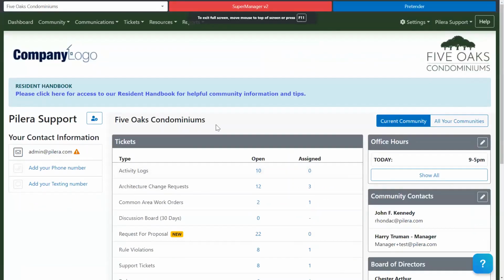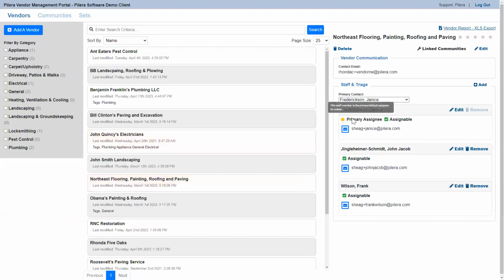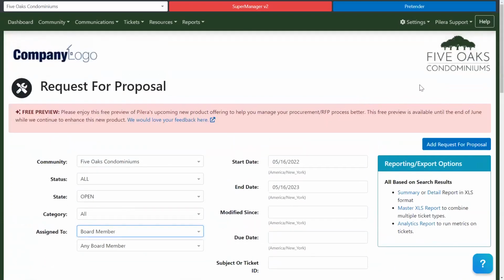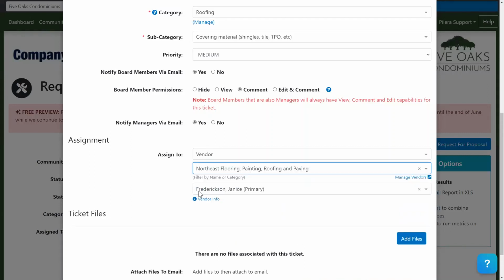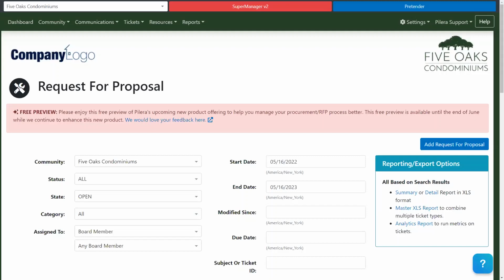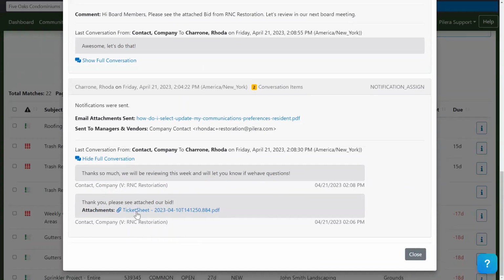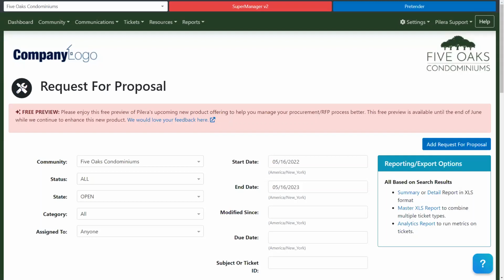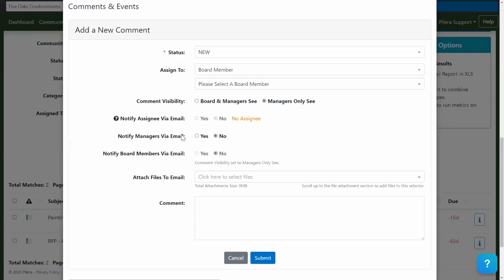Introducing RFP Plus Webinar | RFP & Procurement Software Demo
Welcome to our webinar on RFP Plus, powered by @PileraUniversity .  RFP Plus is a collaborative RFP management system that empowers your team to get better bids, save time, and grow your company.

Your takeaways from this webinar:
-Data Retention - Learn how RFP Plus unifies your communications, documents, and status updates in one secure place to help your team stay focused and improve data retention.

-Communication - Improve communication with vendors and maintain a history of all conversions automatically in RFP Plus.

-Vendor Relationship Management - Select vendors who are the most appropriate for your project with license expiration notifications, response tracking, and much more!

-Reporting & Visibility - Meet the expectations of your board members with real-time reporting of all your RFP activities.